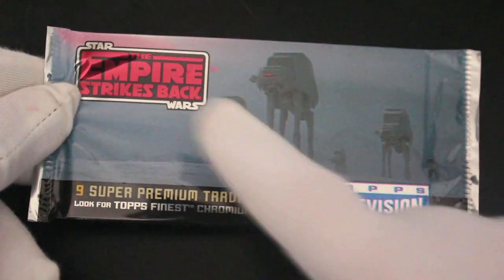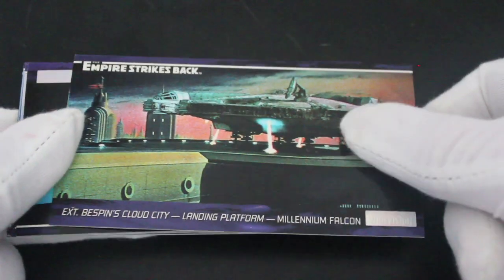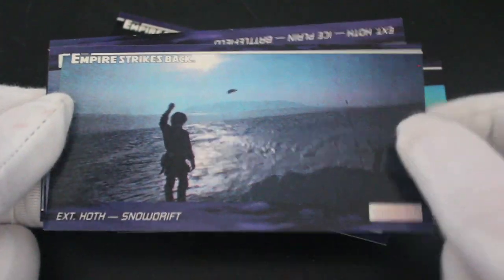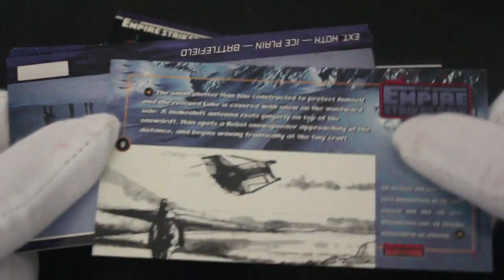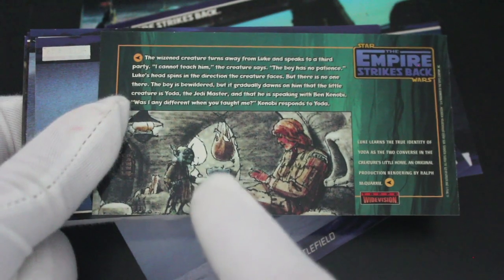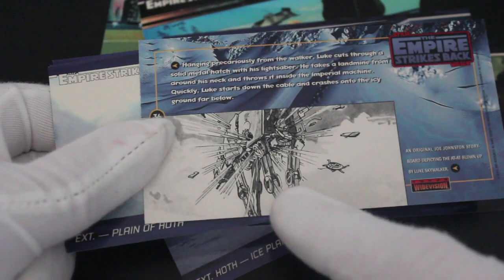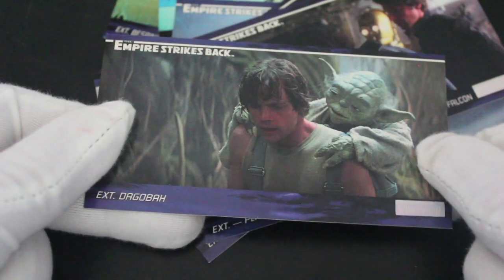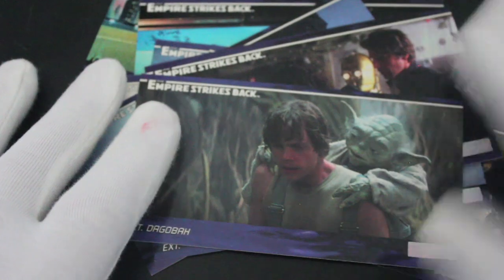Trading Card Tony #373 - Star Wars The Empire Strikes Back (AT AT Pack) - Pack Opening!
The show where Trading Card Tony opens trading card packs and offers trading card tips on how to handle your trading cards!